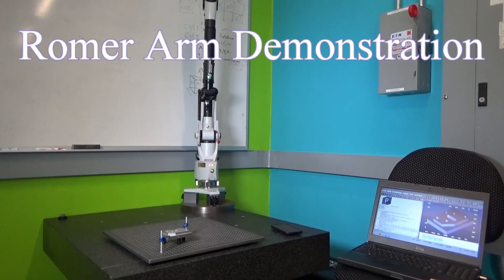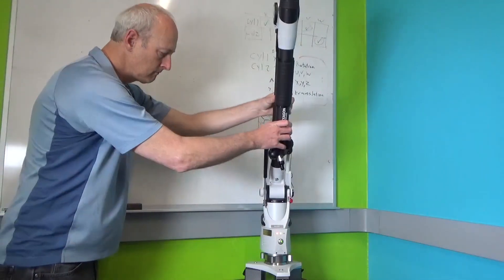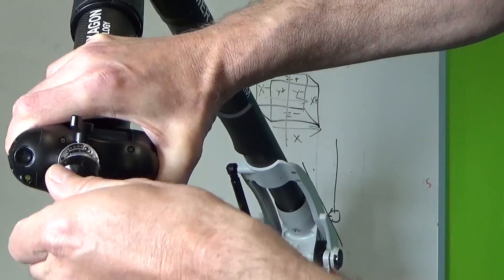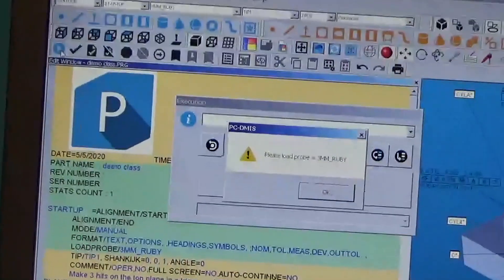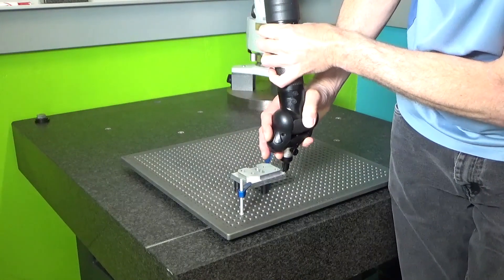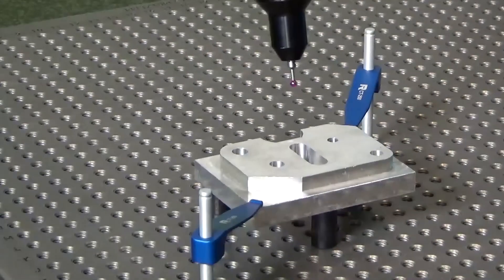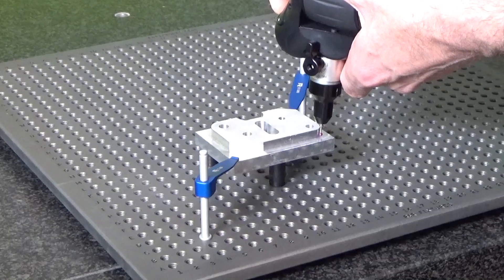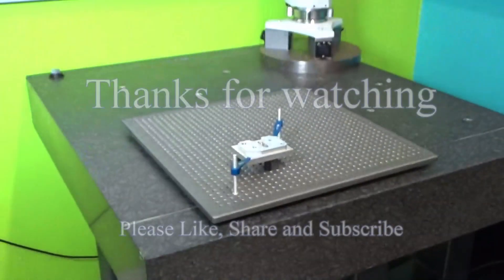Romer Arm Demonstration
This video shows a quick run through of the features on a Romer Arm.  Additionally, a part is placed on a grid using a fix kit, then measured using an operator and PC-DMIS.